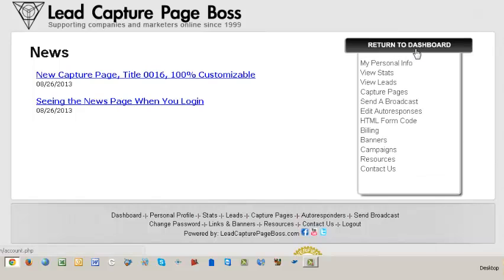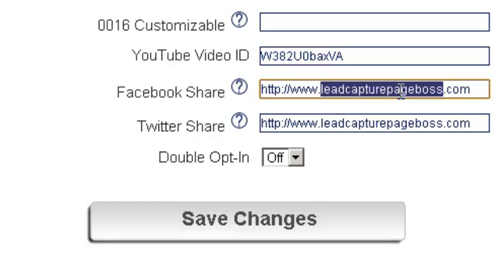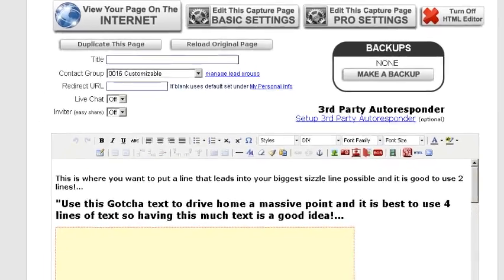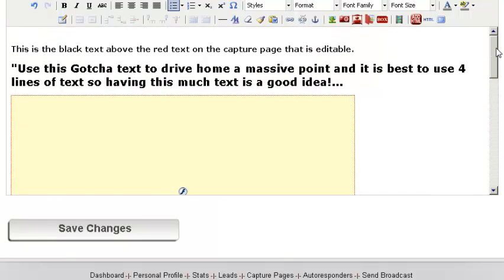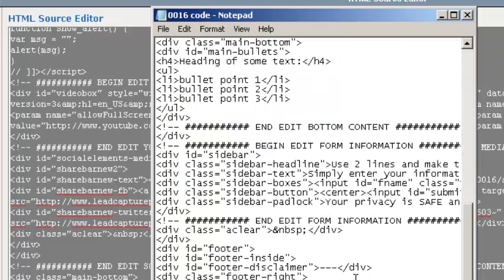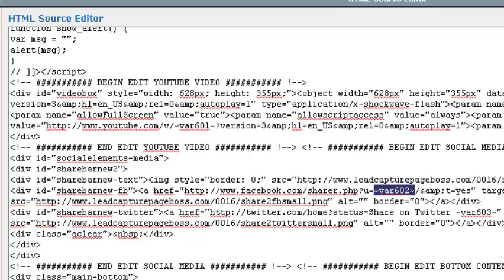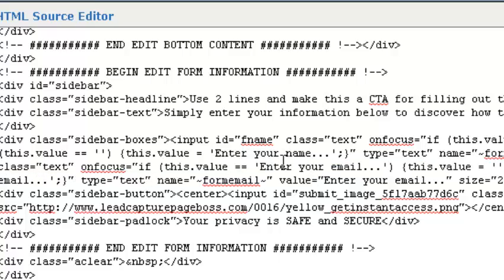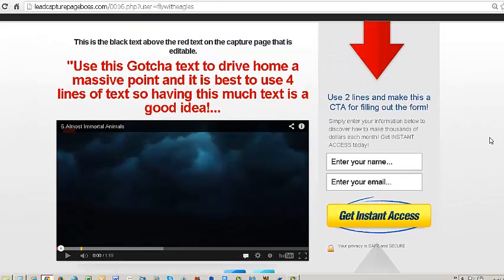How To Edit Capture Page 0016